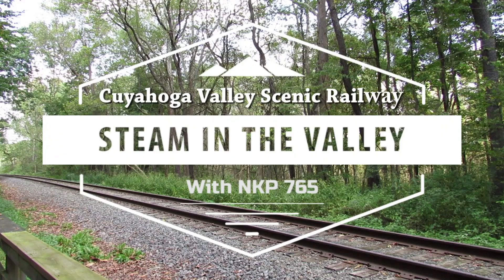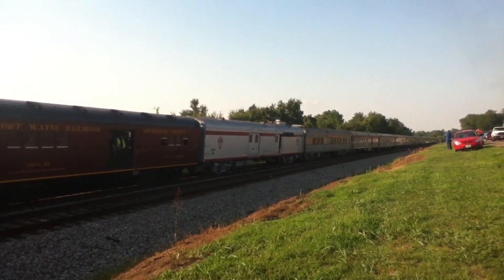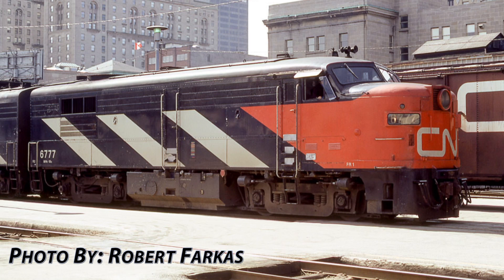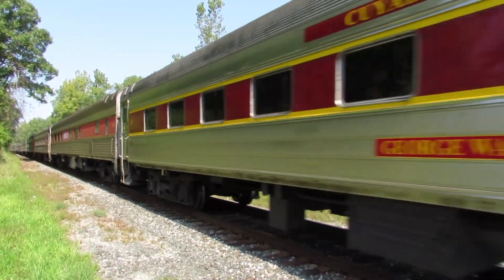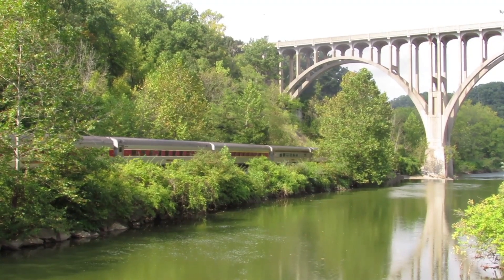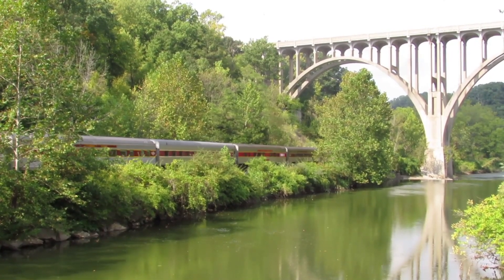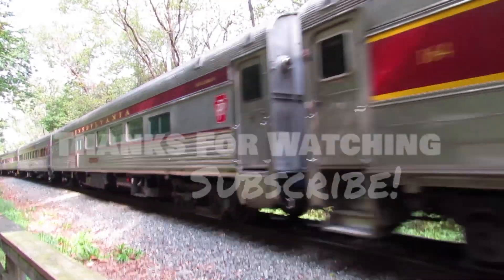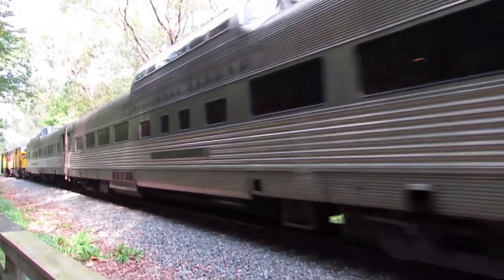Nickle Plate Road 765: CVSR Steam in the Valley 2019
Chasing the 765 through the Cuyahoga Valley.